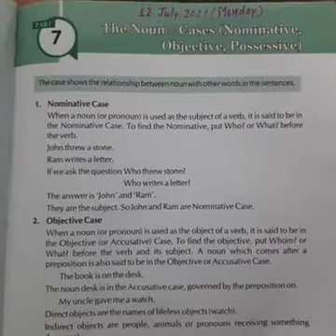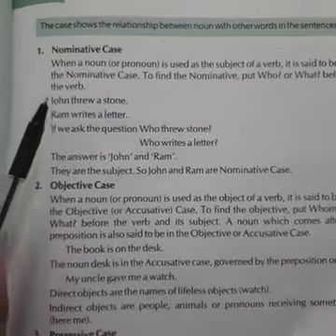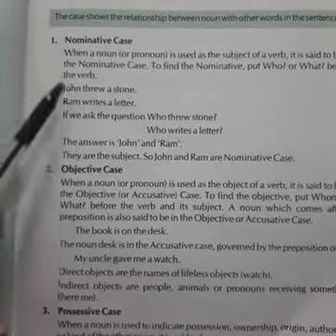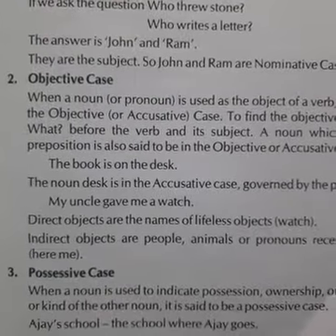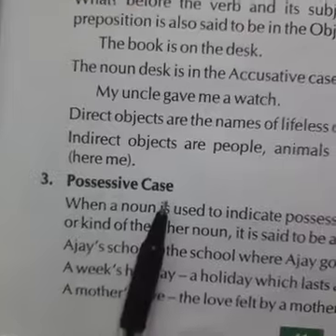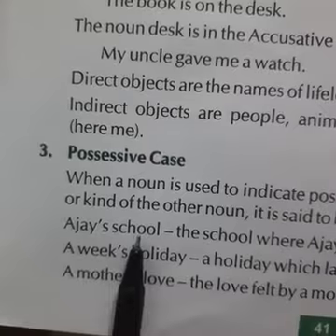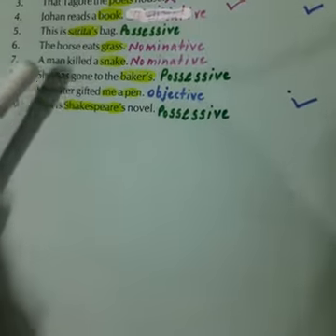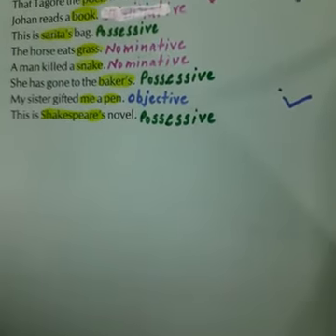8th class (G) ch..7 (Noun - cases) Explanation